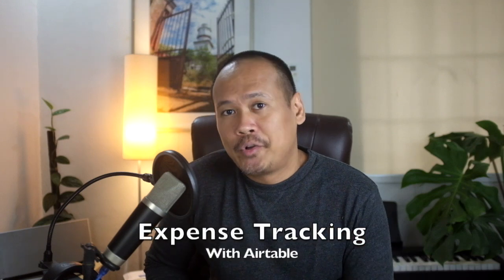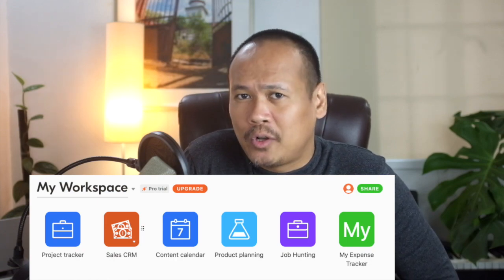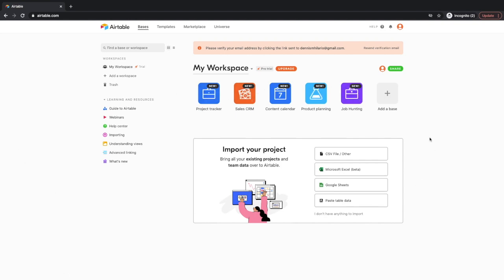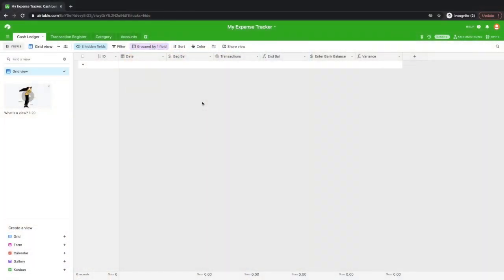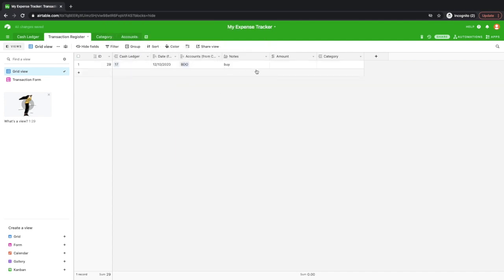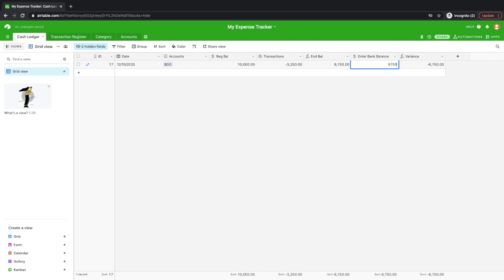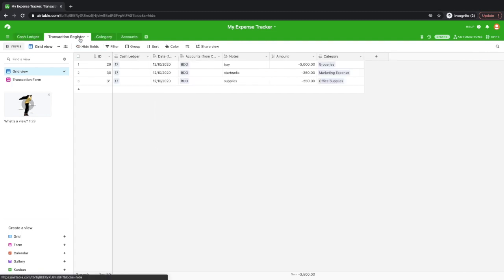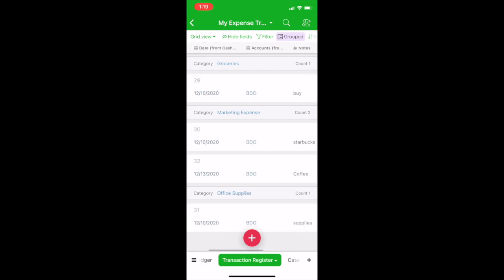Expense Tracker Using Airtable to Manage Expenses and Cash Better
Here’s the FREE Expense Tracker Base App using Airtable.  For individuals & entrepreneurs who wish to organize their accounting & financials right this 2021.